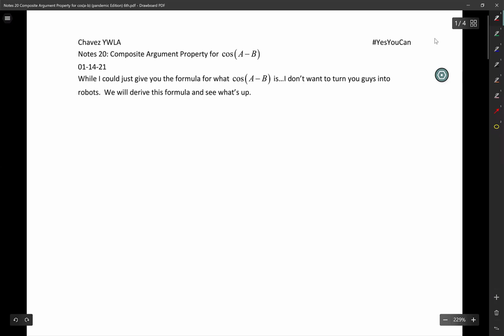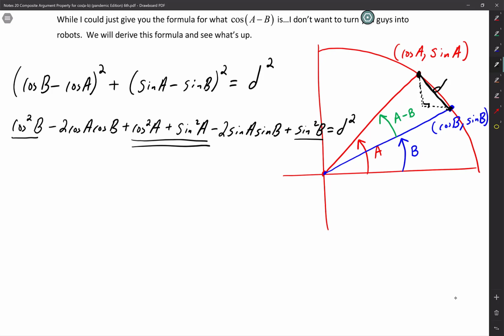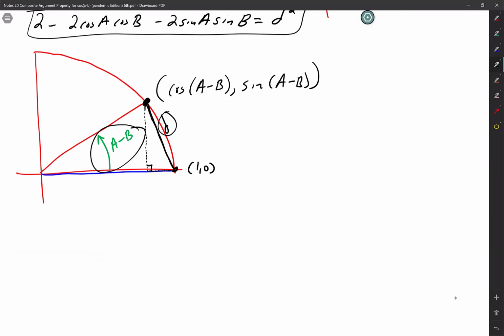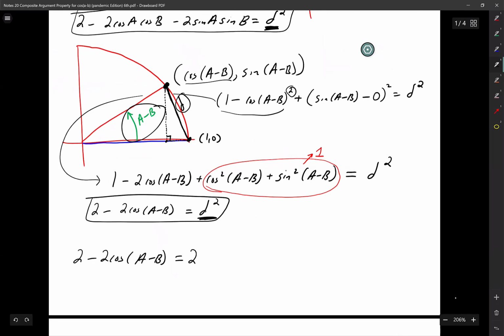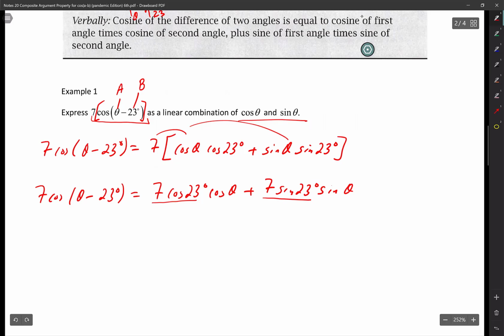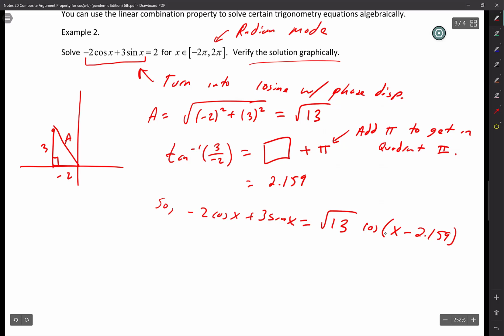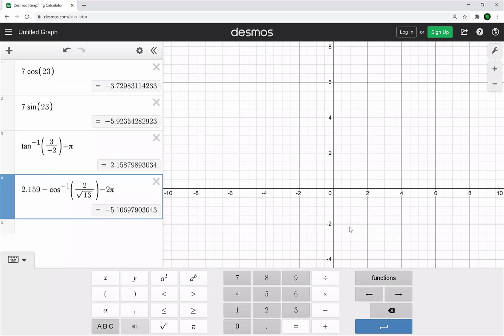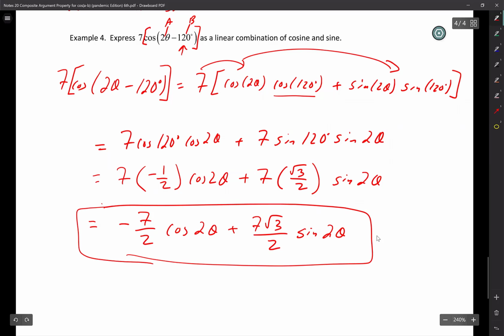Precal Notes 20 composite argument cos(a-b)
We will be deriving the composite argument of cos(a-b) by investigating the Unit Circle and finding the distance between two specific coordinates.  Let me know if you need assistance.